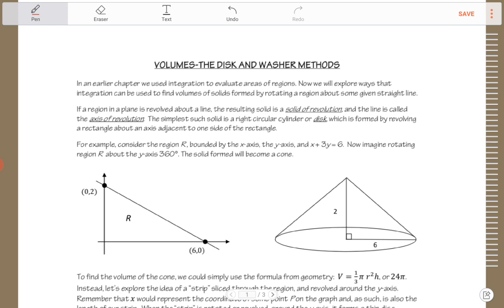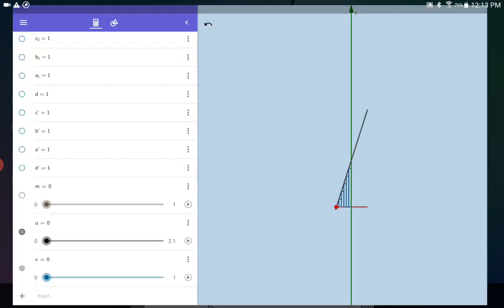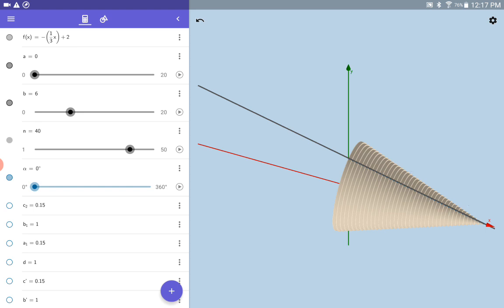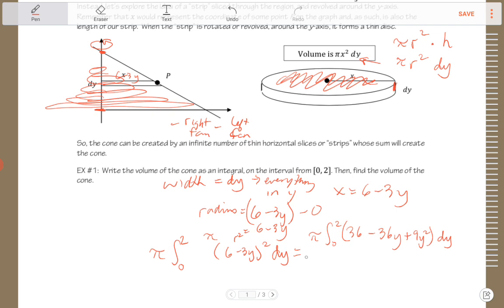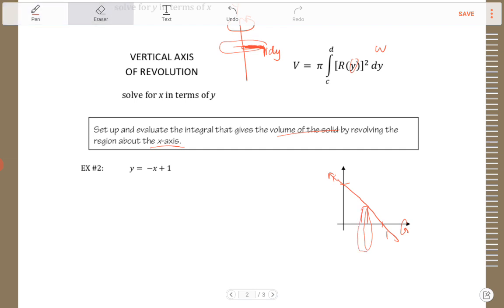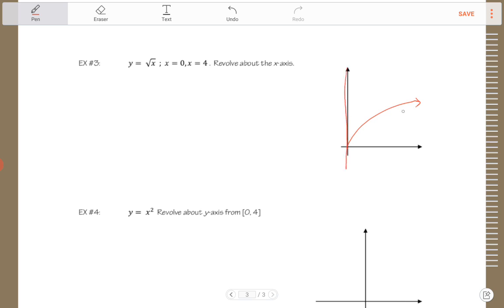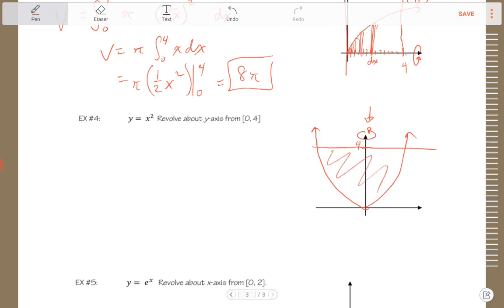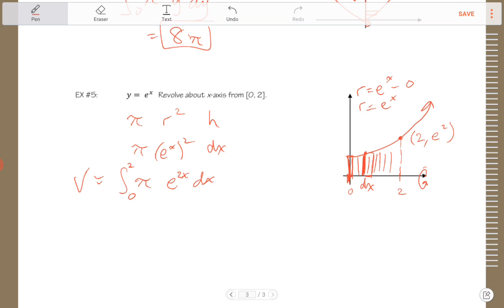Volume by rotation: disks